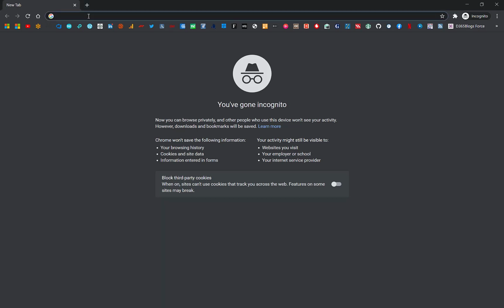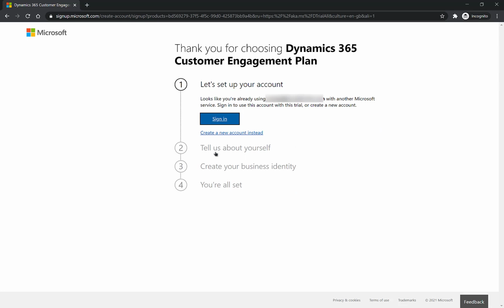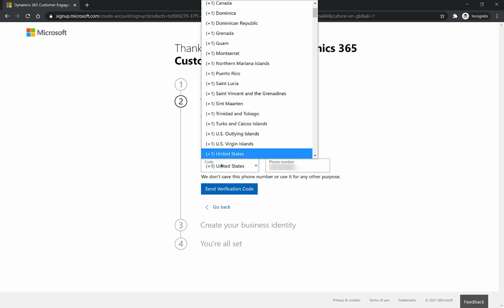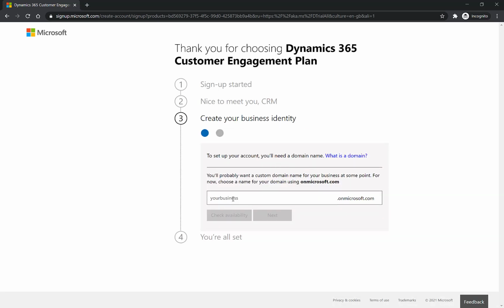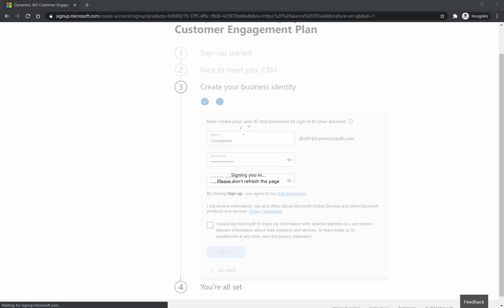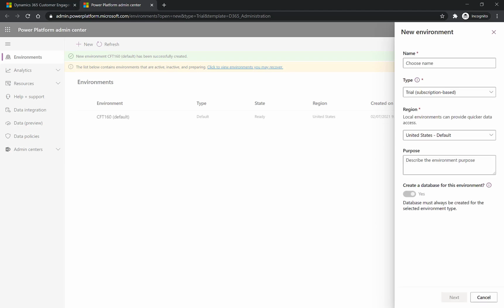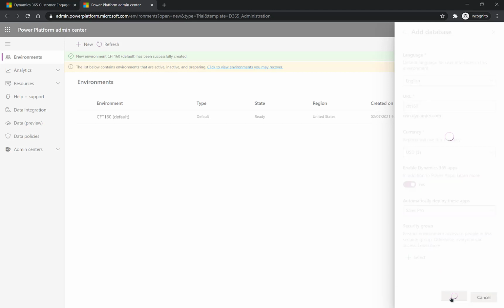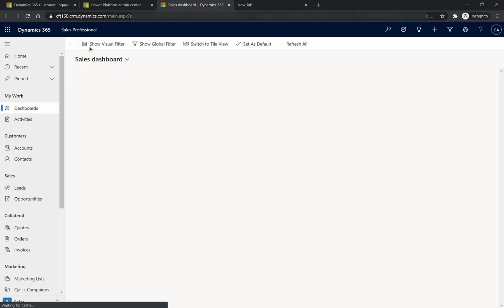Create a Microsoft Dynamics 365 Sales Trial Environment | As of Feb 2021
Ways to create a Dynamics 365 trial instance changes periodically. So here's how to create one for your learning/onboarding to Dynamics 365 Sales environment.